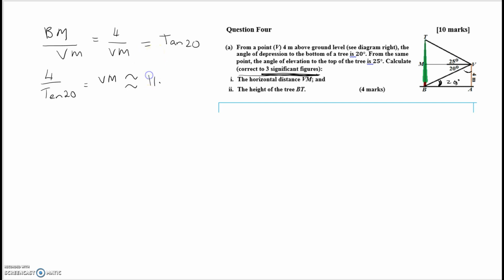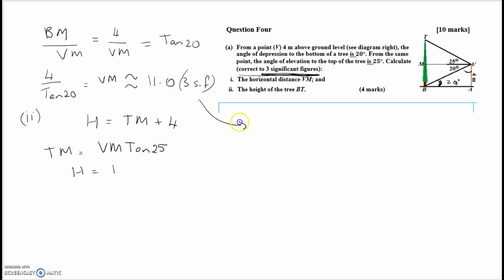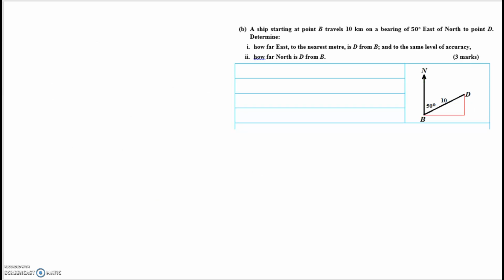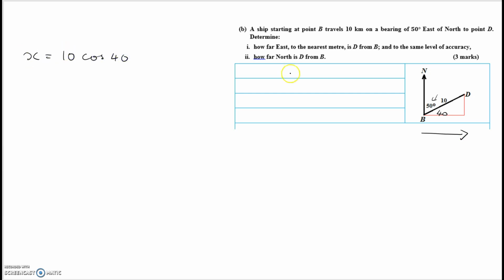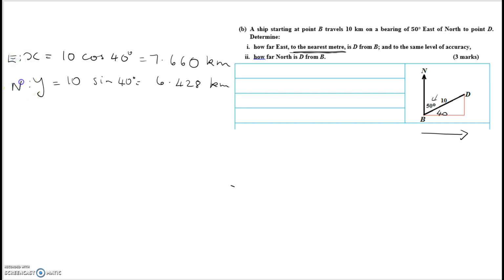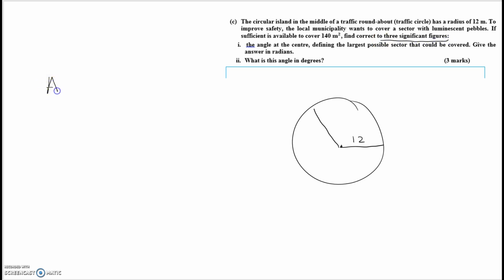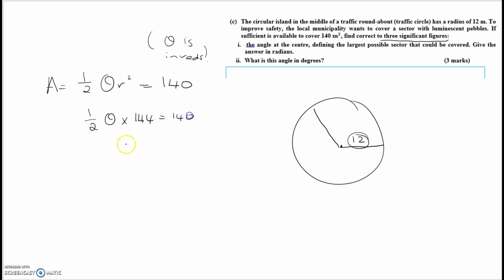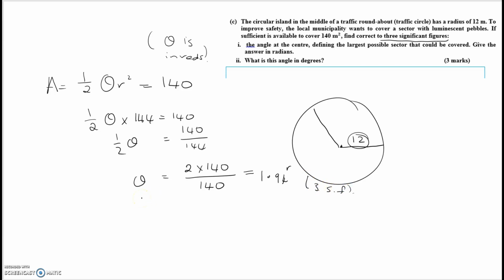DE4102 exam tri 2 2018 q4